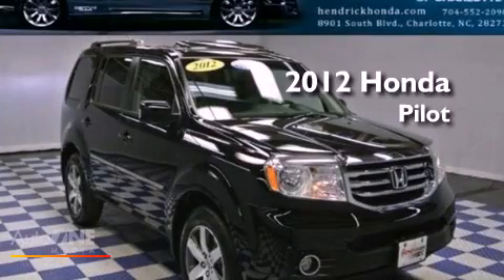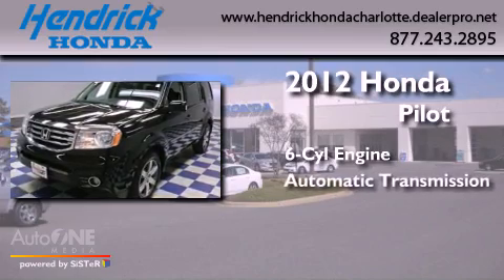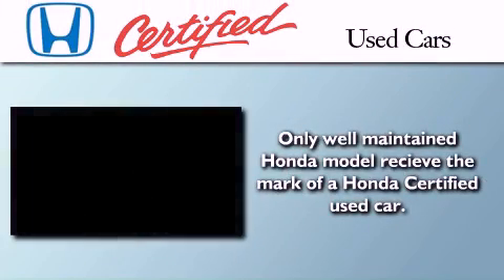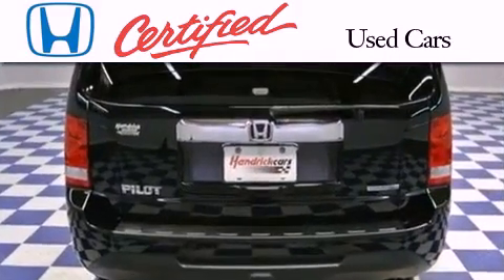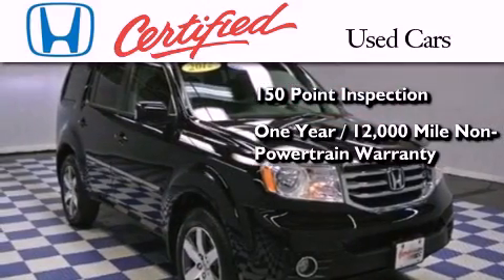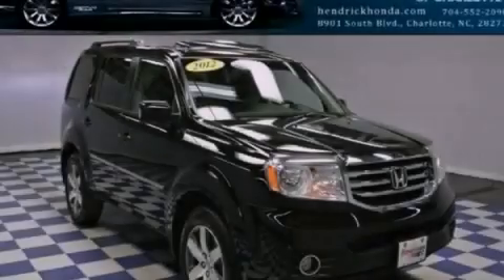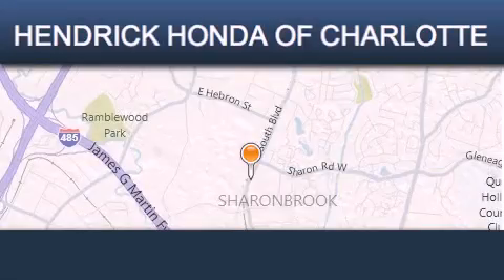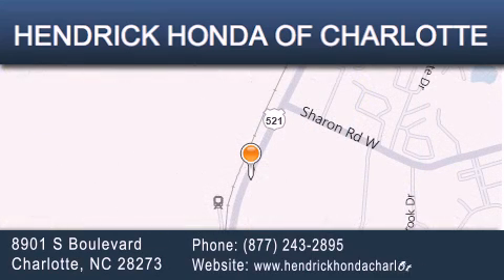Pre-Owned 2012 Honda Pilot Charlotte NC 28273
Year : 2012
 Make : Honda
 Model : Pilot
 Engine : 3.5L 6 cyl.
 Trans . : Automatic
 Exterior : Crystal Black Pearl
 Miles : 20,778
 Interior : Black
 Stock : 1245A